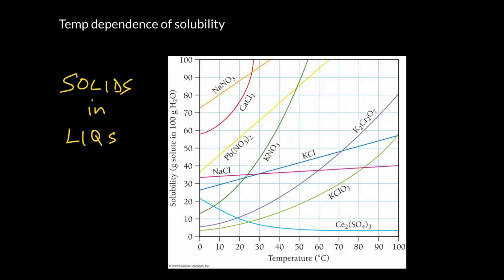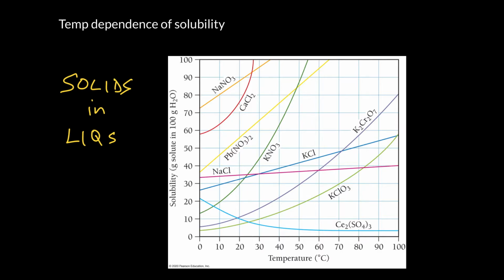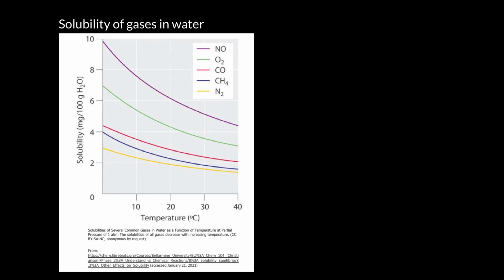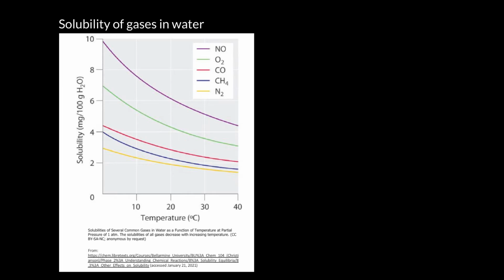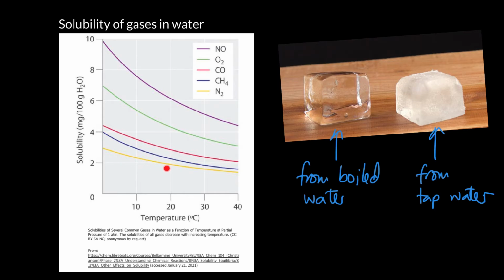Week 3 - 5. How does solubility depend on temperature?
We review the *general trend* of solubility as applied to an ionic substance in water!